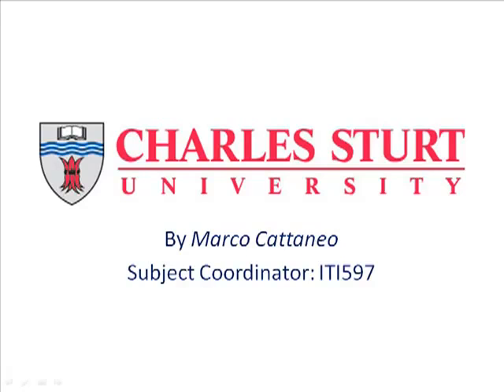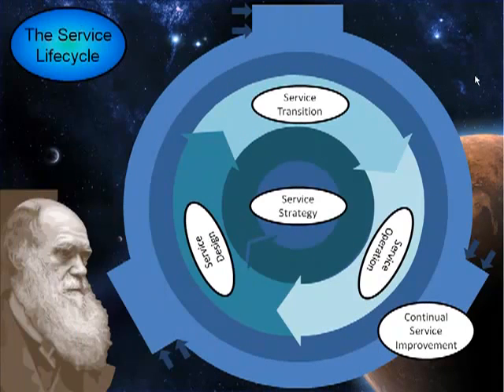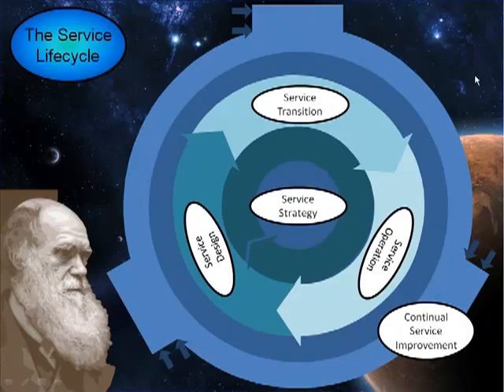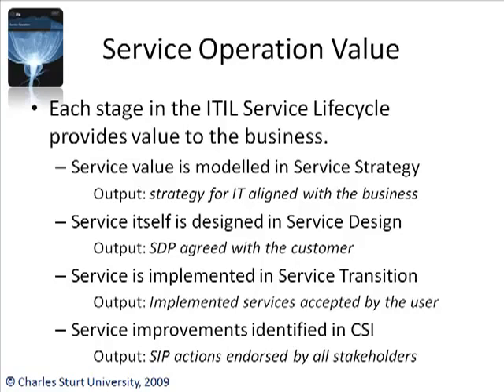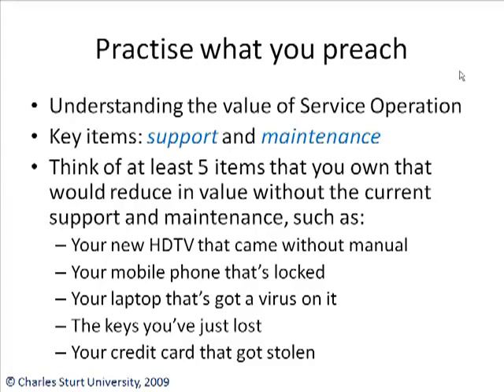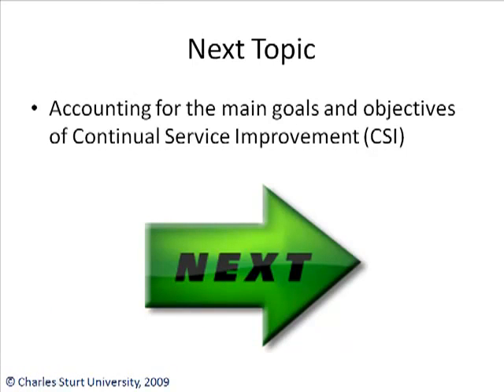16CSU ITIL v3 Service Operation Value7 52